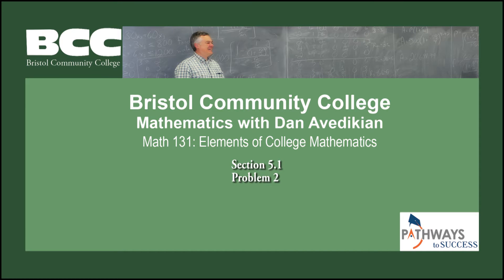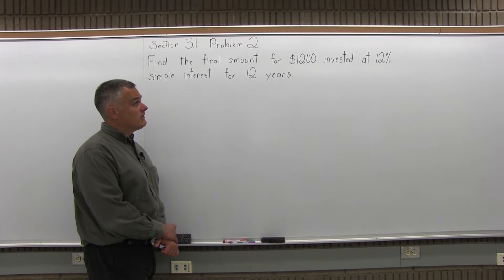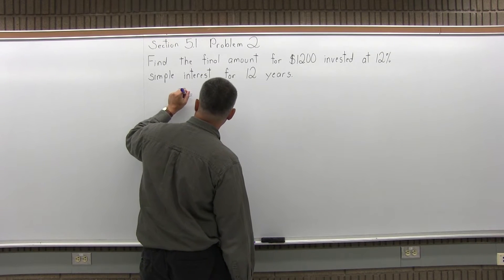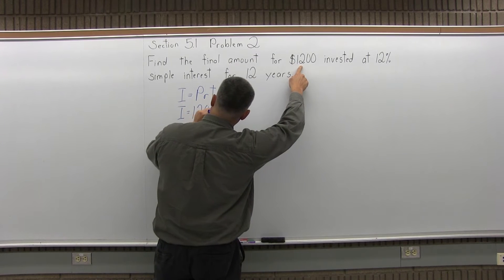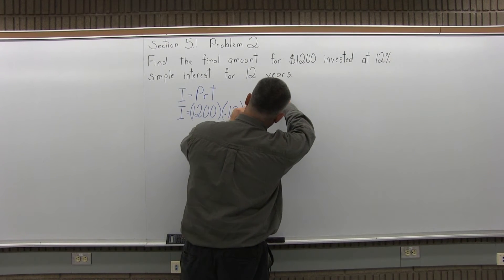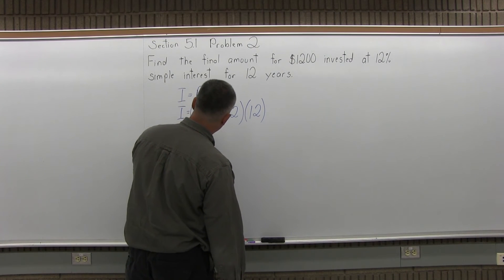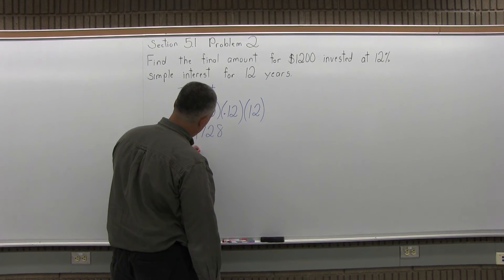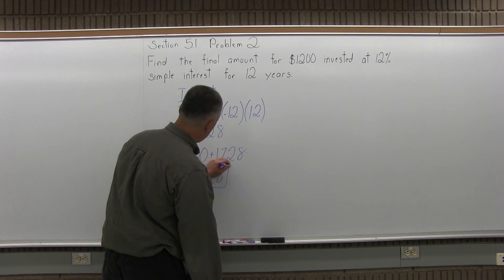MTH 131 : Section 5.1 Problem 2 - Mathematics with Dan Avedikian